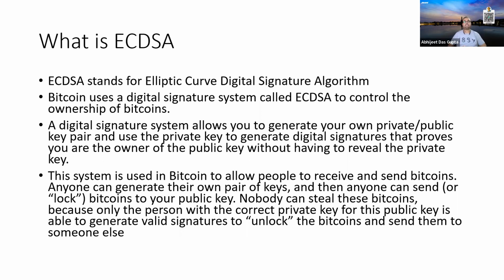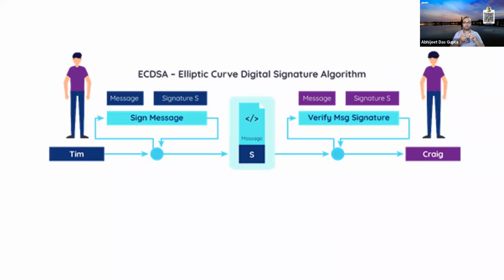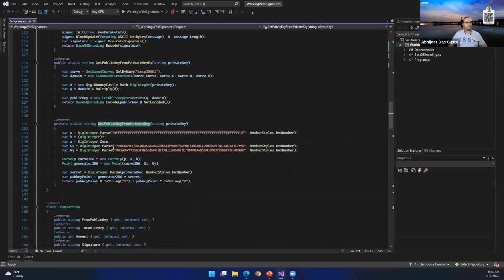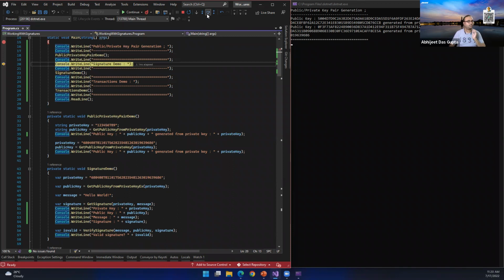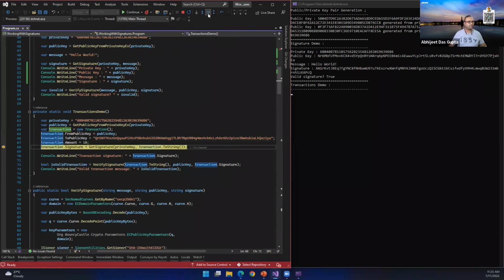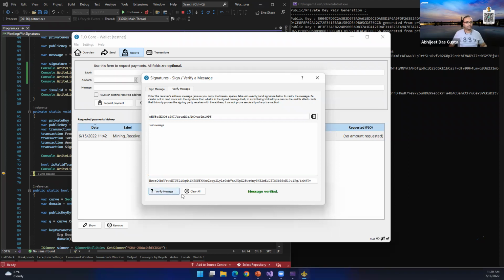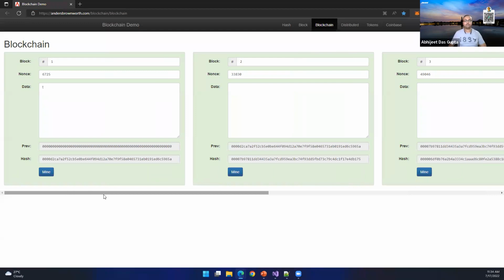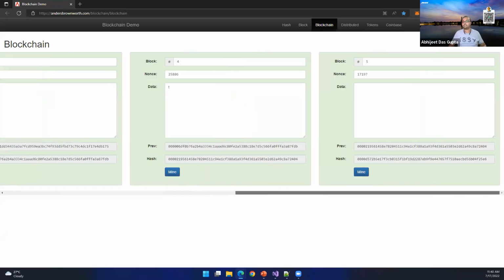LE #6 How ECDSA Makes Bitcoin Secure and Accessible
Powered by Skillwyze Global and SkyPicast